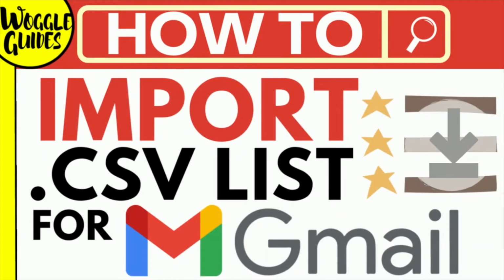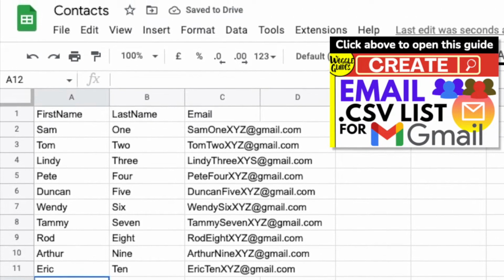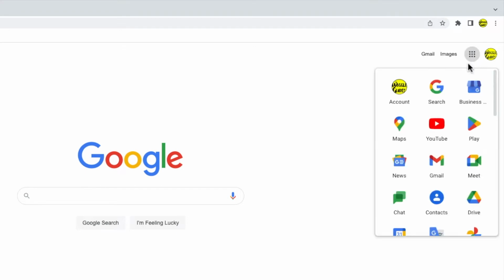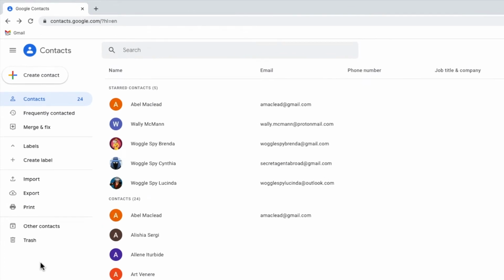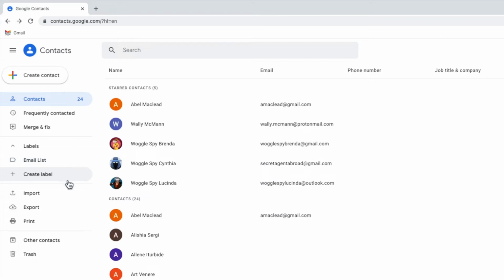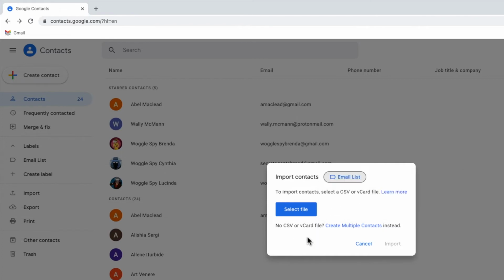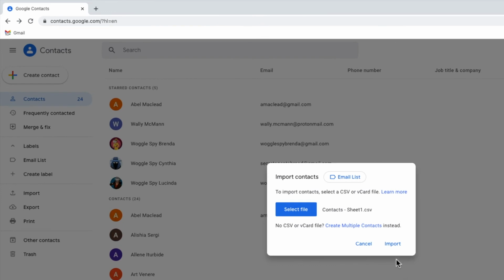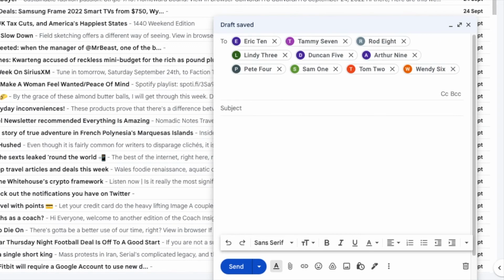How to import a CSV list to create a contact list in Gmail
In this guide, I’ll explain how you can quickly import a CSV list in Google Contacts to use with Gmail

🕔  Key Moments
00:00 | Introduction
00:28 | How to import a CSV list to use use with Gmail
02:33 | Wrap up